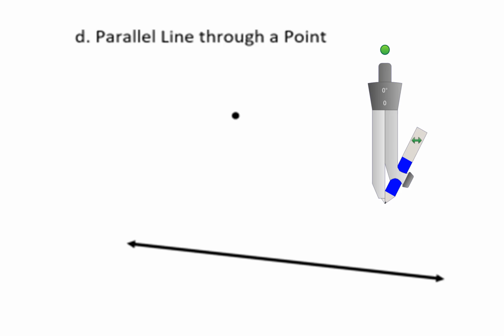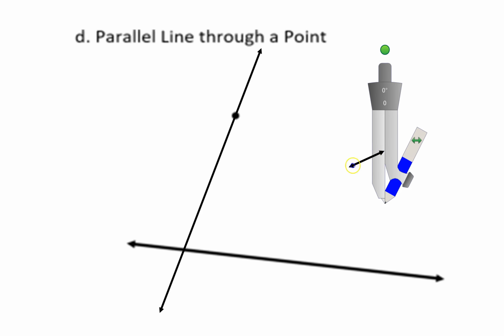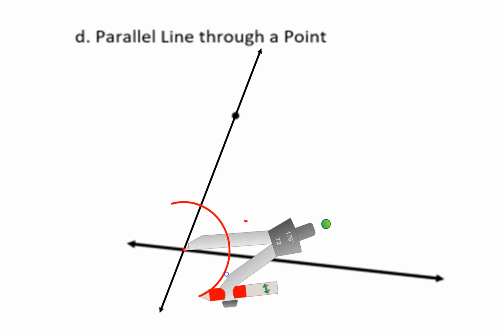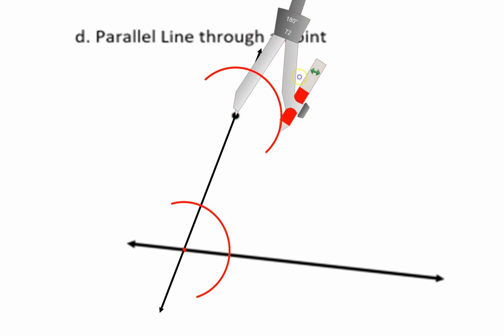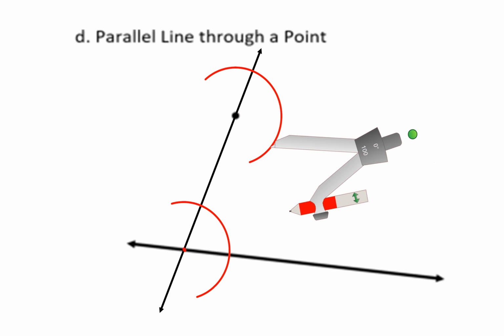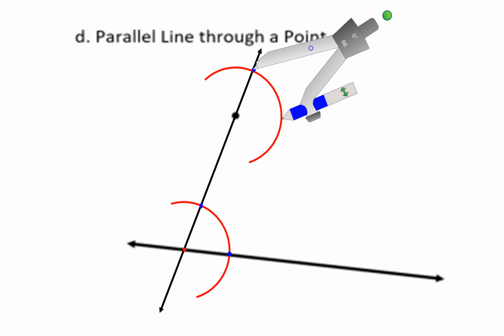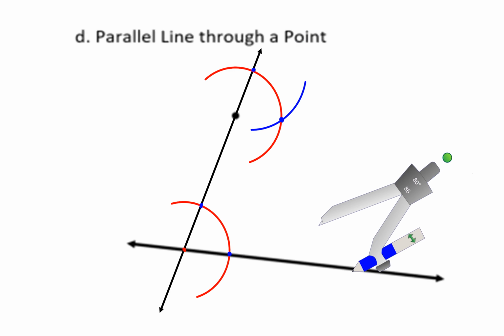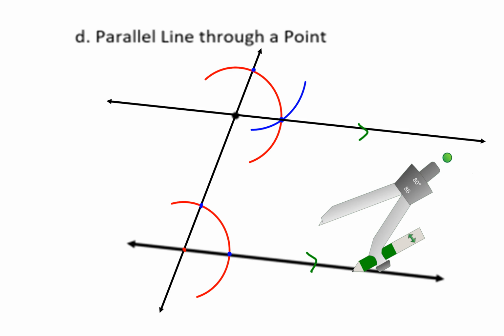Constructions and Triangle Theorem Review 4d